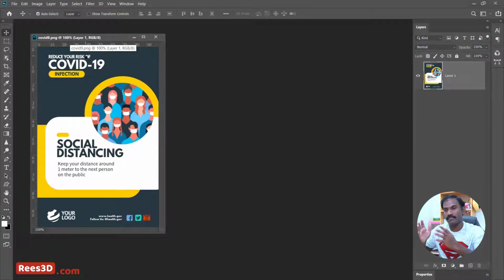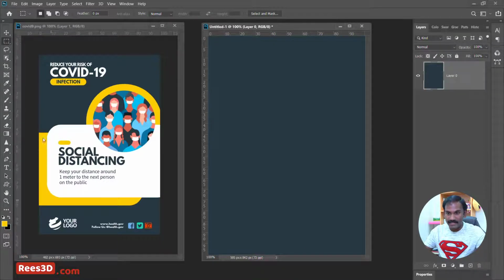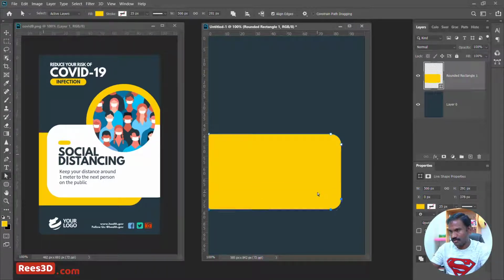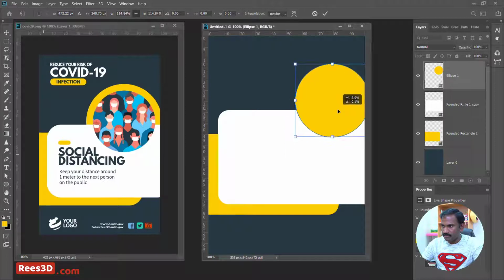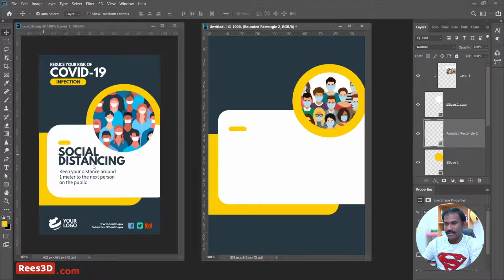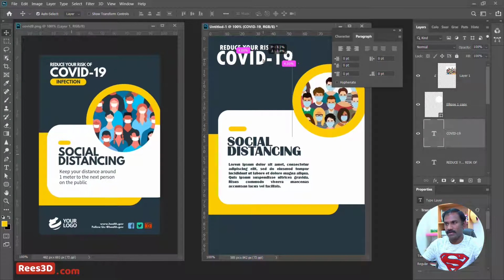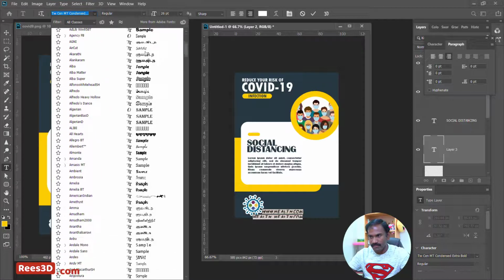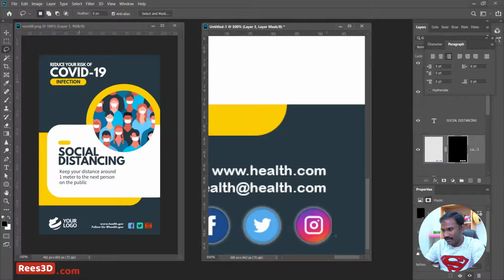Poster Design in Photoshop for COVID-19 | Rees3D.com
In this tutorial you will learn how to create poster for Covid-19 in Photoshop